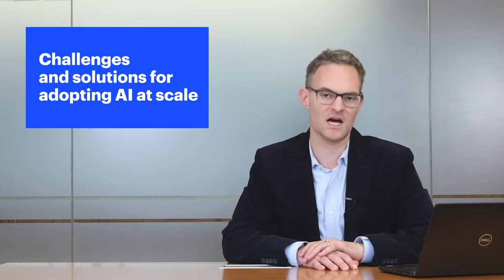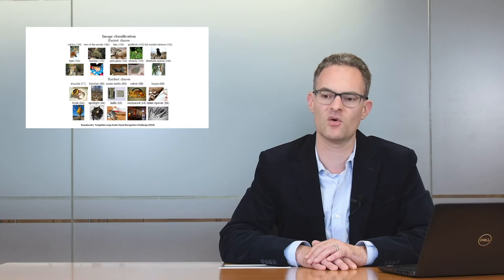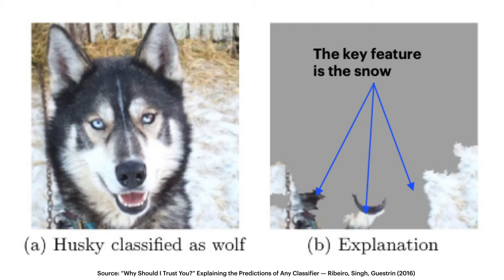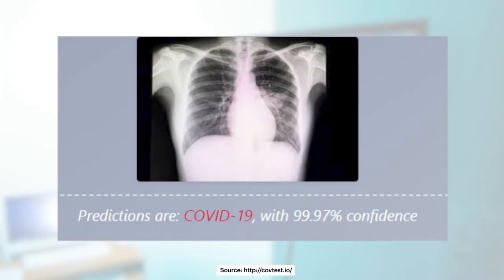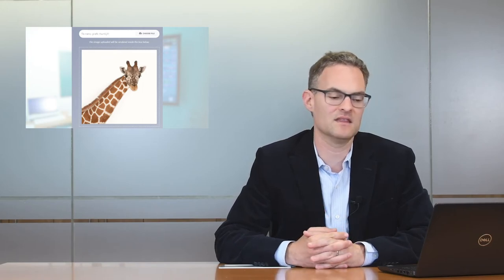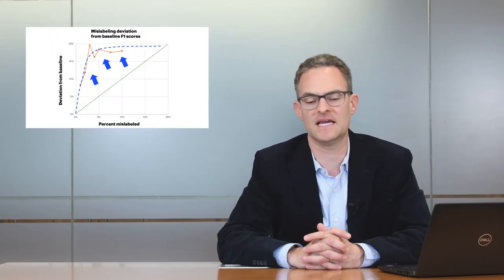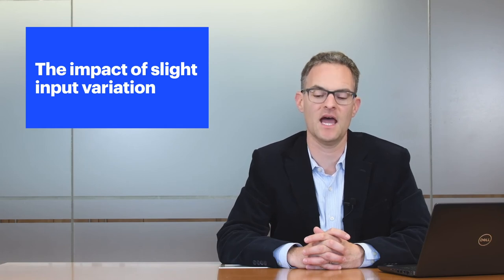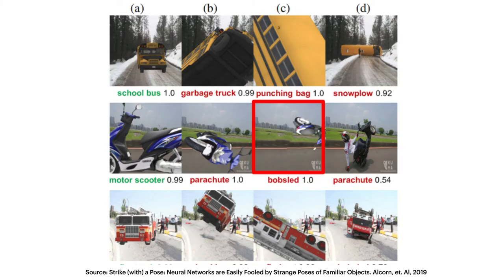Perspecta, Premier Supporting Partner - TechNet Cyber 2020 Virtual Event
Perspecta brings a diverse set of capabilities to U.S. government customers in defense, intelligence, civilian, health care and state and local markets. With offerings in mission services, digital transformation and enterprise operations, our 14,000 employees work tirelessly to not only execute the mission, but support the backbone that enables it.